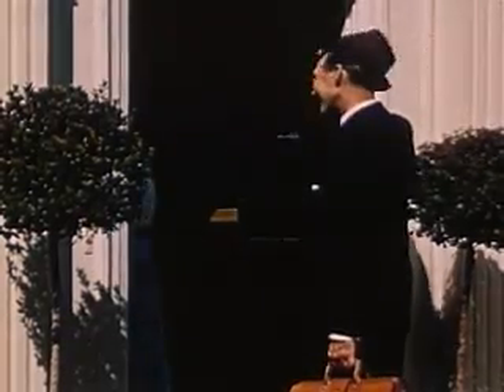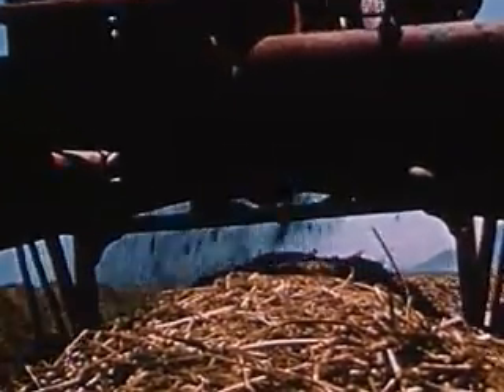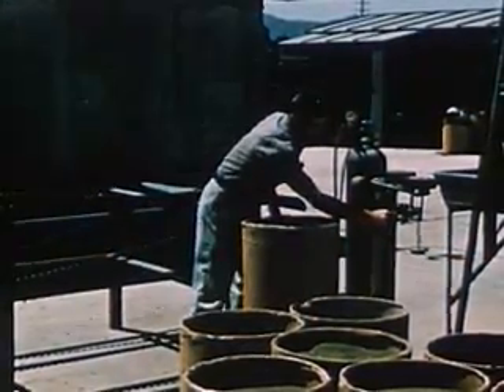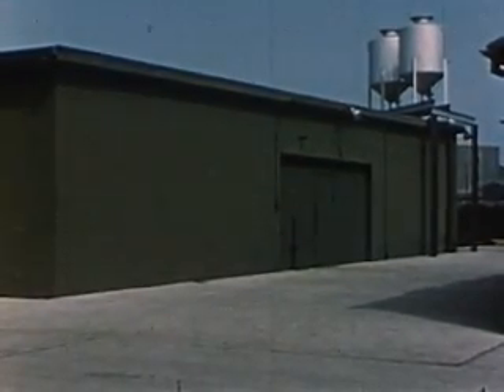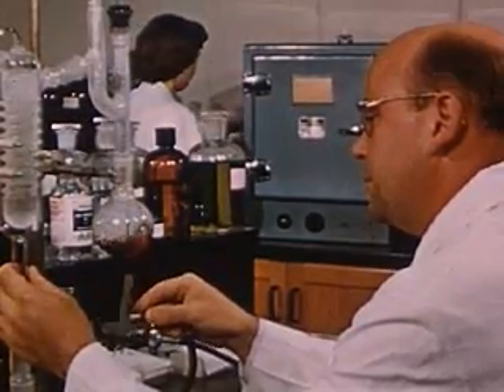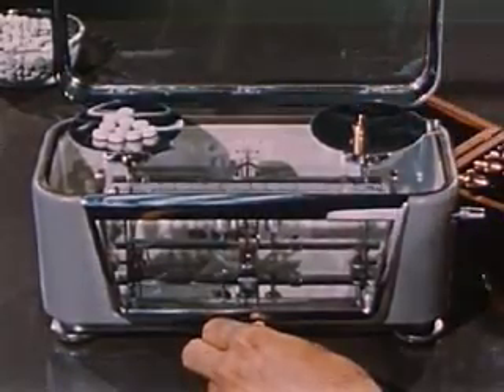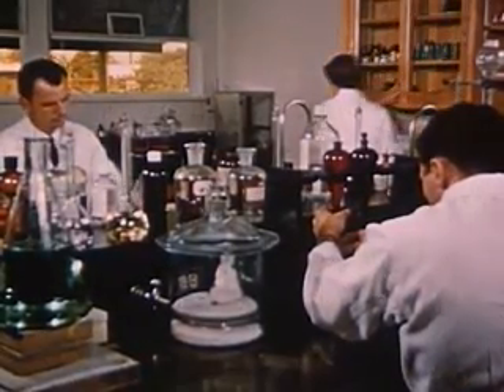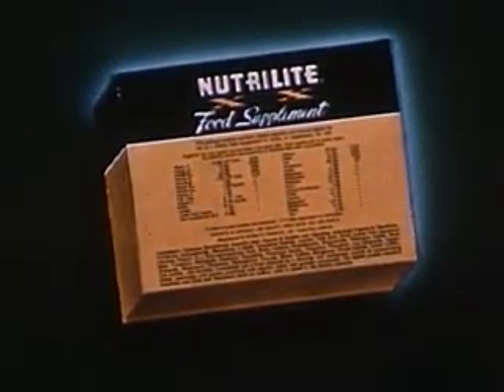From the Ground Up (1954)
Published 1954
Topics Agriculture: Food industry: Supplements, Nutrition

Promotional film for "Nutrilite," a 1950s-vintage food supplement.

Run time 18:31
Producer Unknown
Audio/Visual Sd, C
-Archive